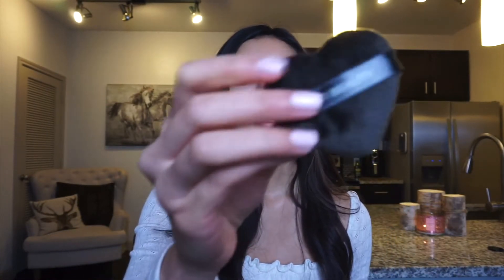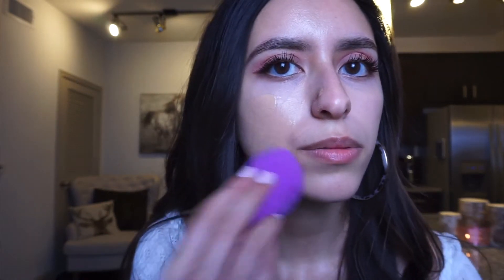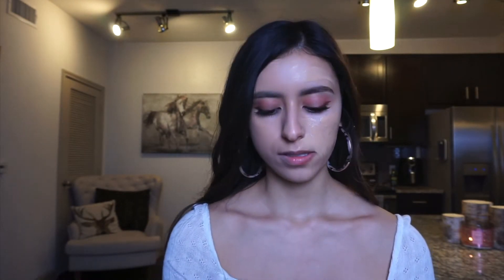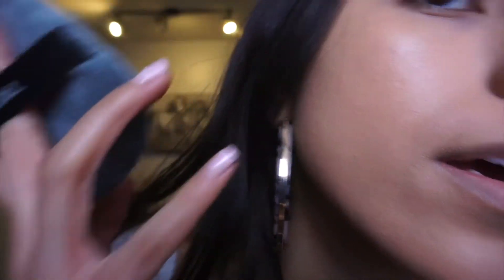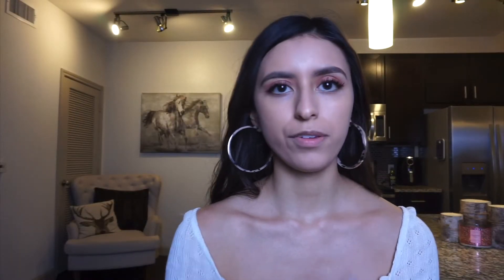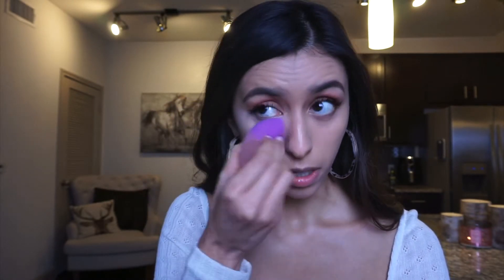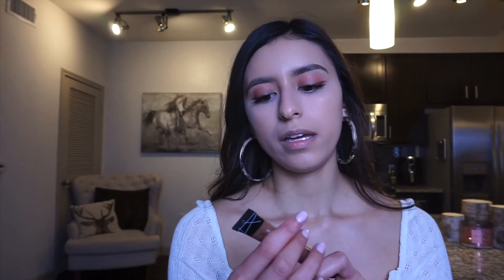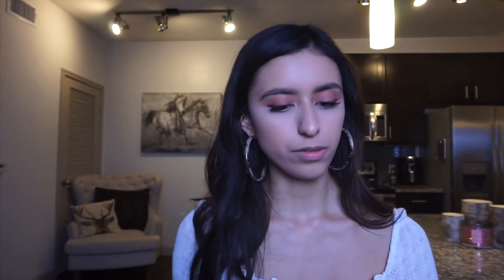TATI BEAUTY BLENDIFUL VS BEAUTY SPONGE REVIEW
Hey guys!! In today’s video I’m comparing the Tati Beauty blendiful VS the real techniques sponge! What do you guys think?